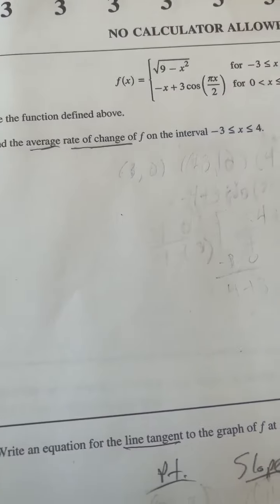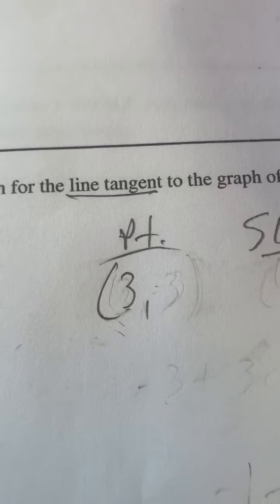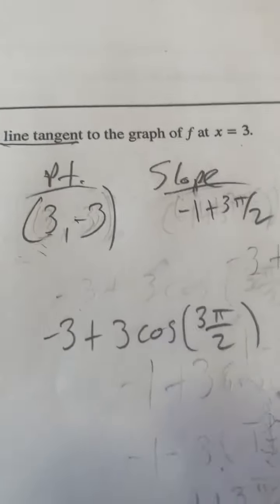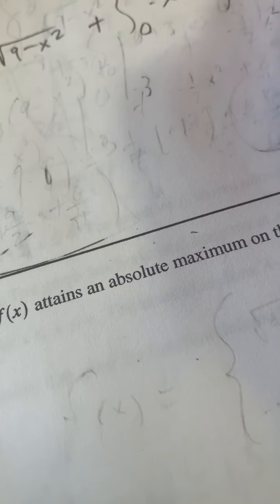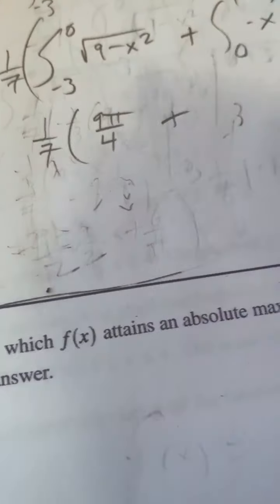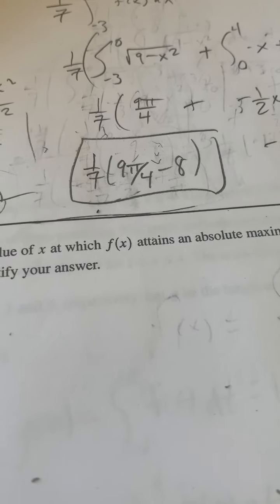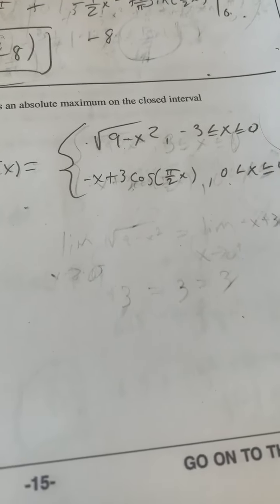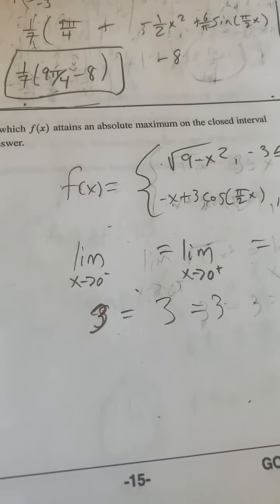2019 mock exam KEY FRQ#3